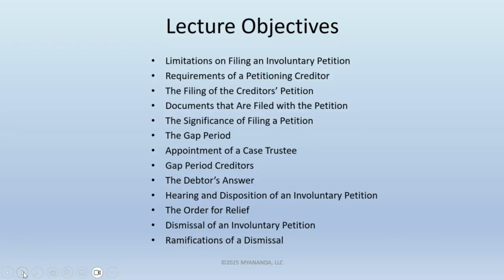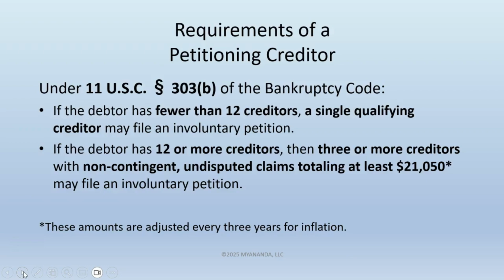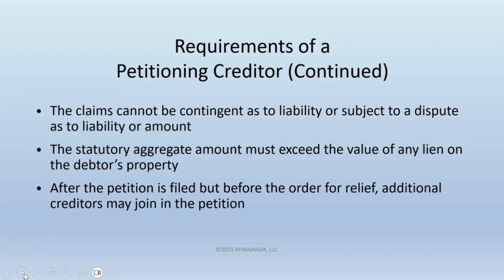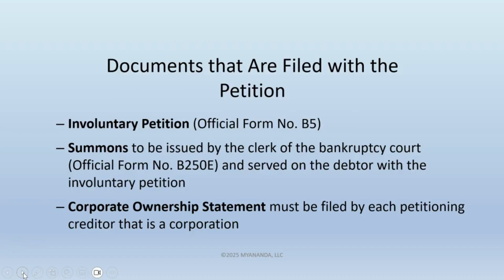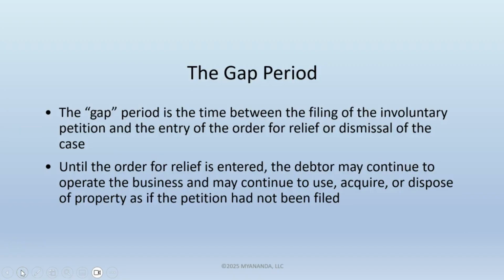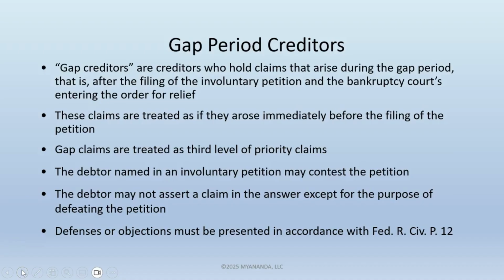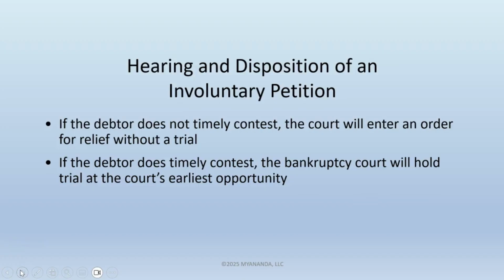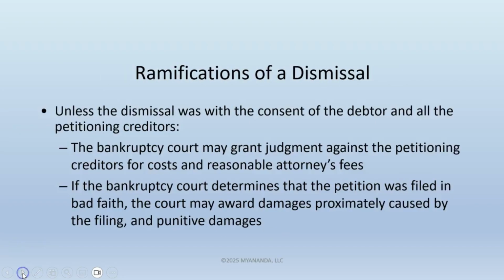10 The Involuntary Bankruptcy Chapter 7 or Chapter 11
This video lecture covers the following bankruptcy topics:
Limitations on Filing an Involuntary Petition
Requirements of a Petitioning Creditor
The Filing of the Creditors’ Petition
Documents that Are Filed with the Petition
The Significance of Filing a Petition
The Gap Period
Appointment of a Case Trustee
Gap Period Creditors
The Debtor’s Answer
Hearing and Disposition of an Involuntary Petition
The Order for Relief
Dismissal of an Involuntary Petition
Ramifications of a Dismissal